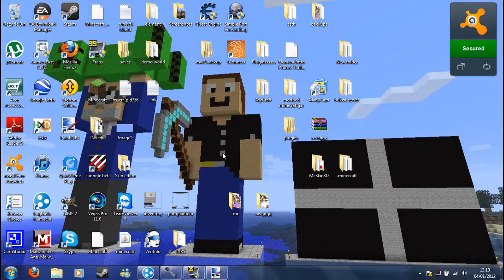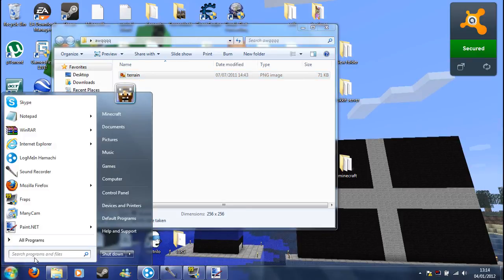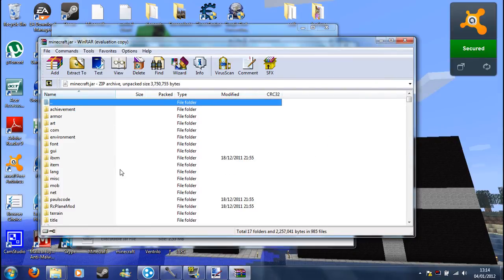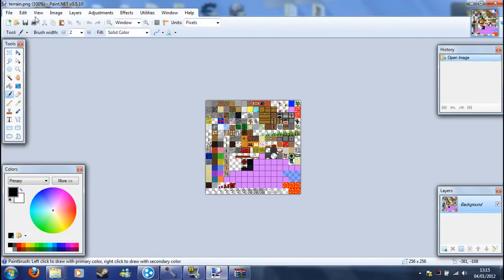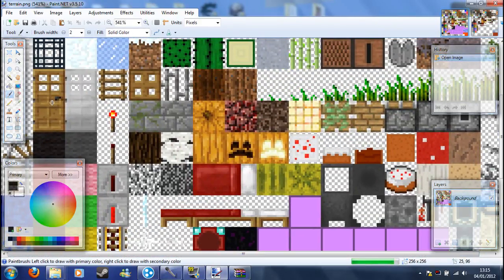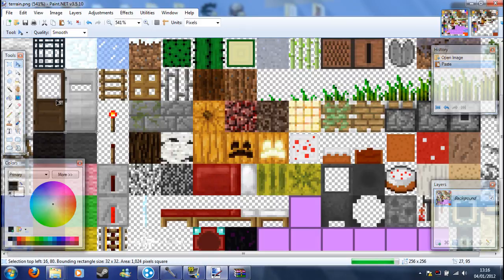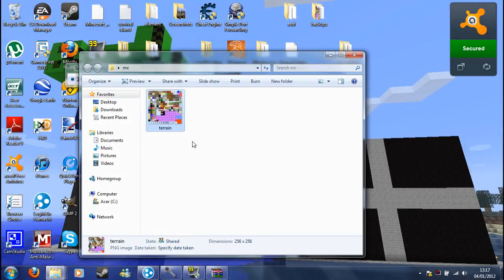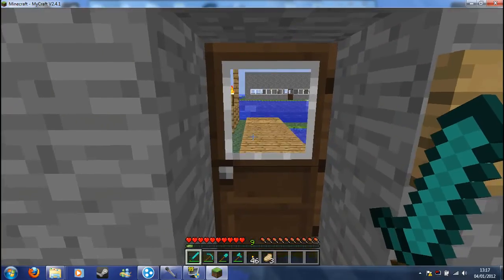How to make your own Minecraft texture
i show you how to make your own texture using another texture pack